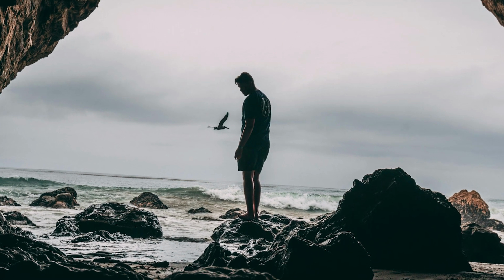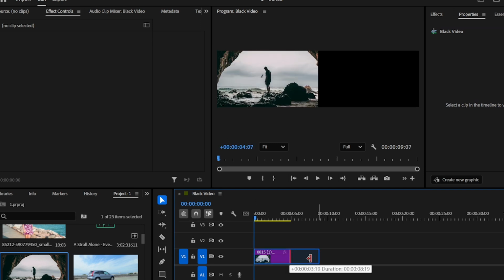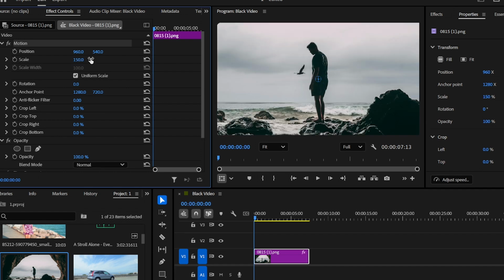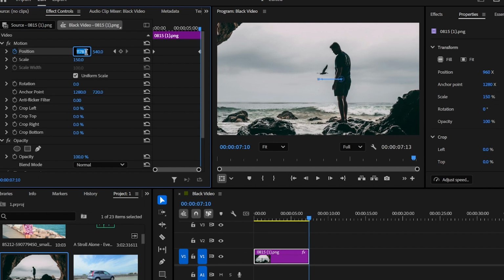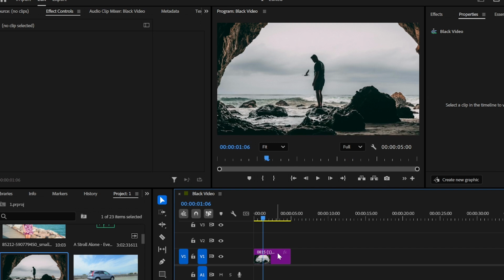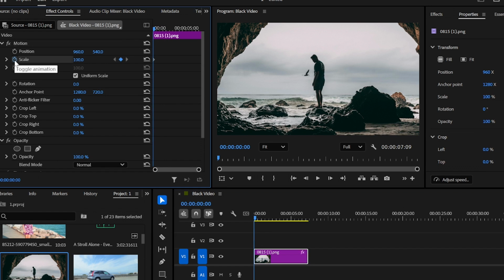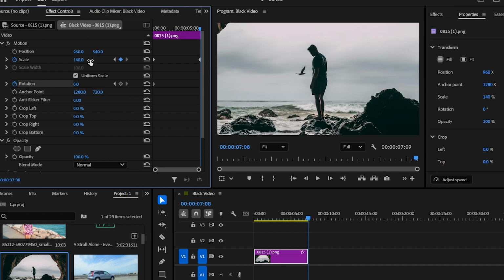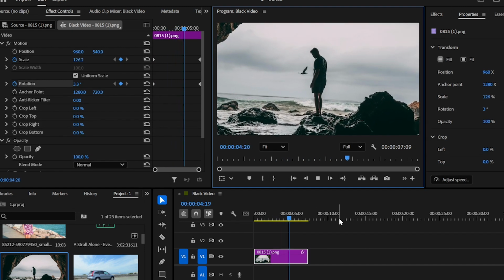How to Animate Images with Keyframes in Adobe Premiere Pro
Learn how to bring still images to life using keyframe animation in Premiere Pro. This tutorial covers motion, scale, and rotation effects for dynamic visuals.